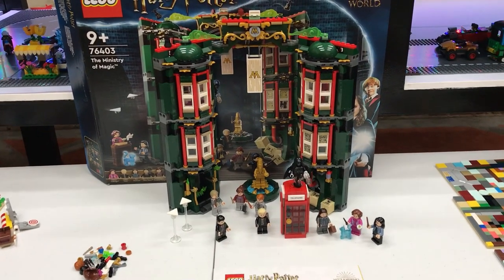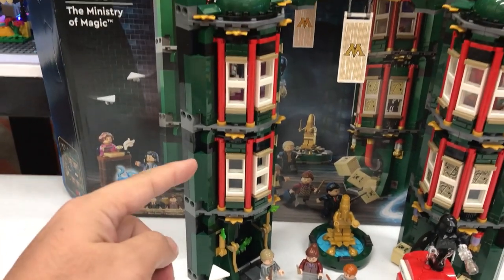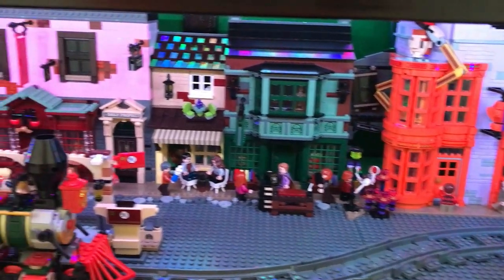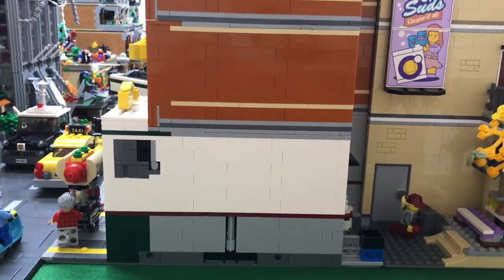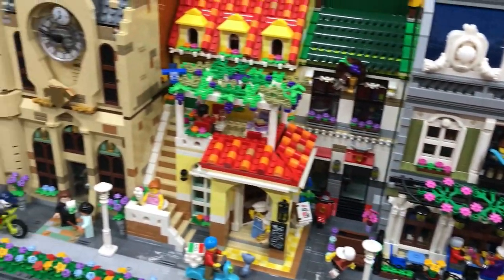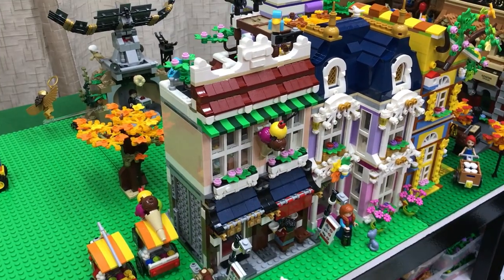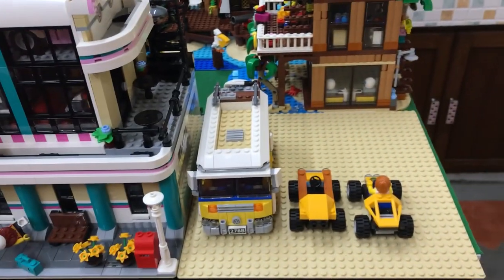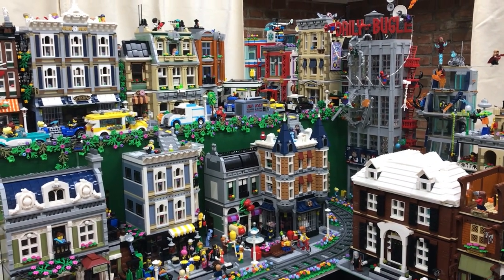LEGO Town Update #11 - New Sets & MOCs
Here is my eleventh LEGO Town update. I hope you enjoy it ^_^